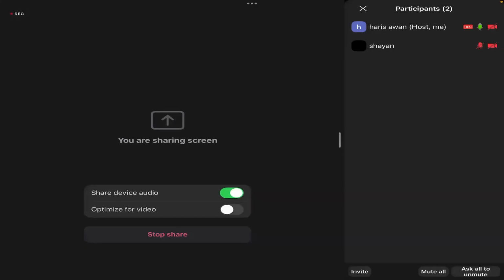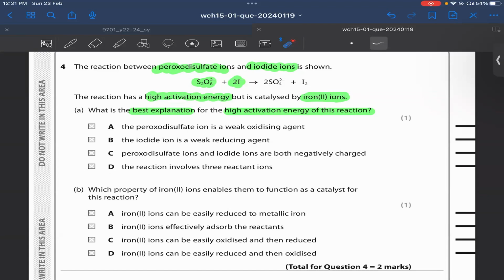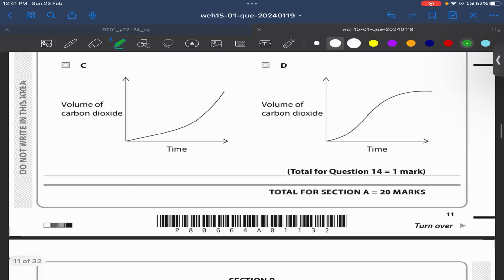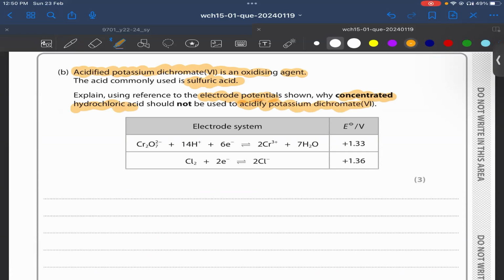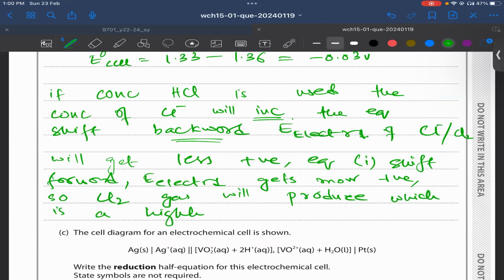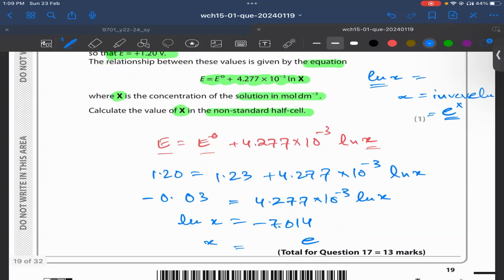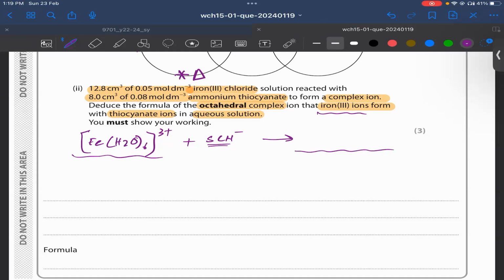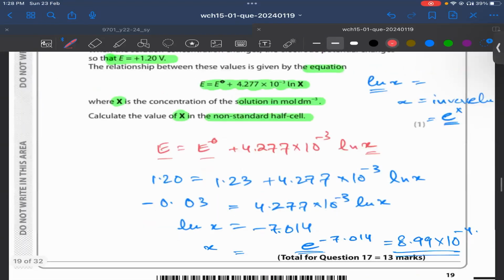Pearson Edexcel Alevels ll Transition Metals ll Unit-5